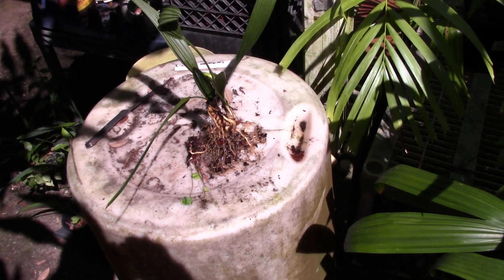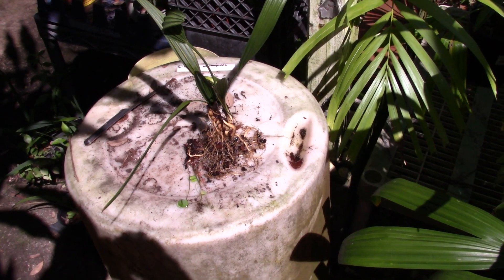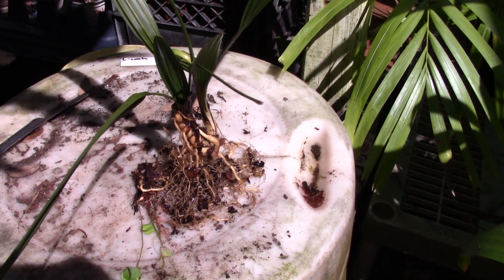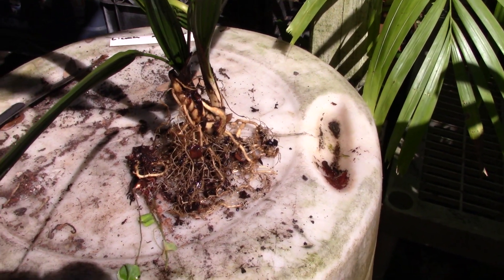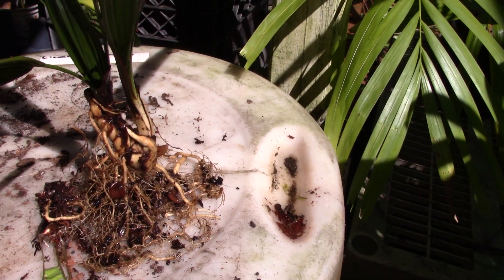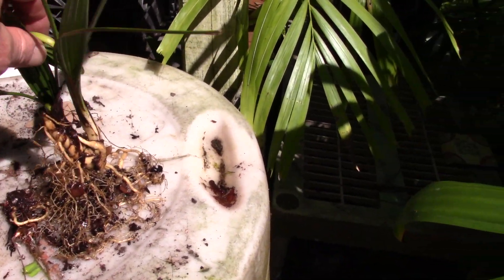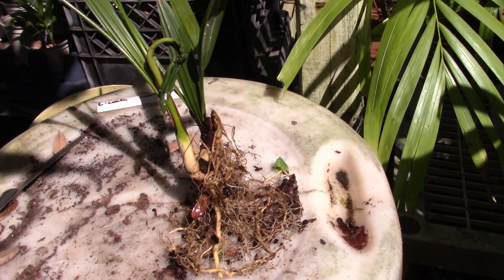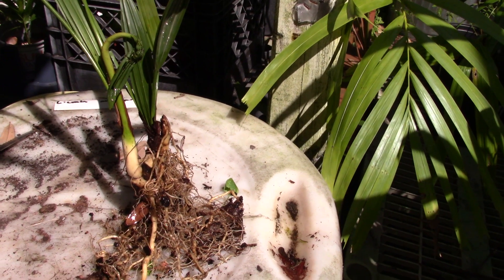Sabal "Lisa" Seedling Twinning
This Sabal is from a west coast FL Lisa. It is unlikely that this seedling will express the Lisa trait but as it is twinning or splitting, it may still grow into an interesting adult.